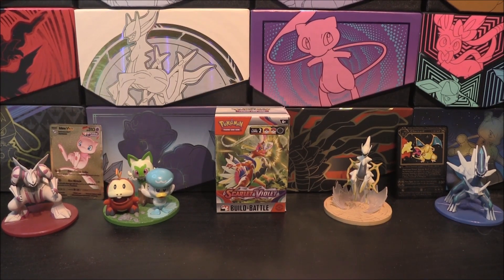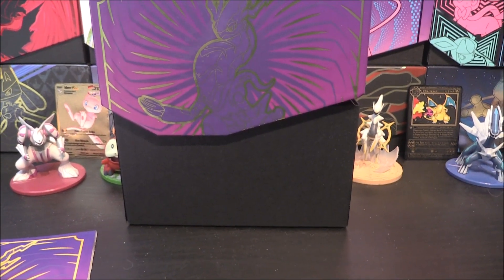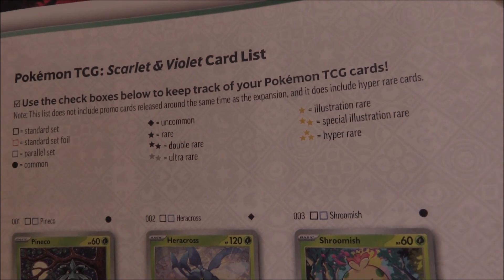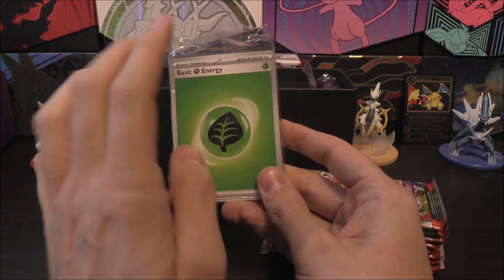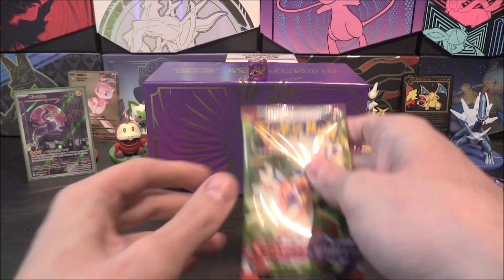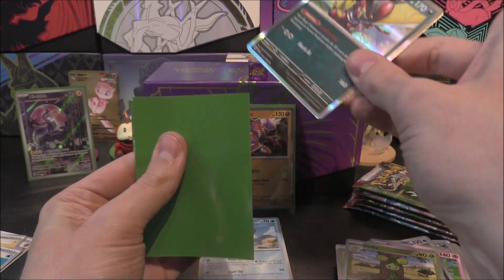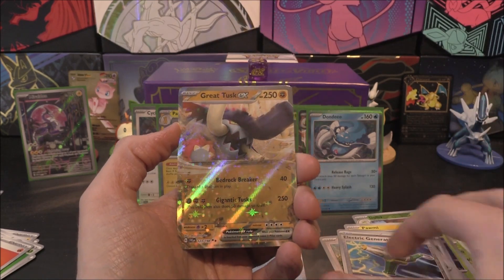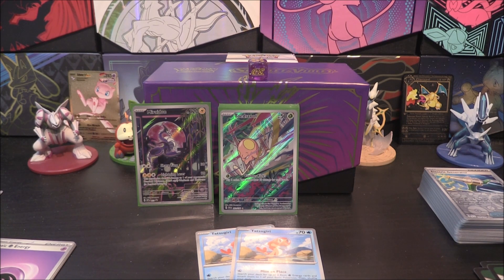Pokémon Scarlet & Violet Elite Trainer Box Opening (Violet Edition)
In this video we continue our first journey to Paldea (TCG wise) with the elite trainer boxes!

Set out for a journey in the Paldea region in the Pokémon Trading Card Game: Scarlet & Violet expansion! This Elite Trainer Box lets you start off your Scarlet & Violet collection in style with loads of cards and useful accessories. There are two versions of the set to choose from— Miraidon is our first up.

Inside the box, you'll find nine booster packs from the expansion along with a beautiful full-art foil promo card featuring either Miraidon. To keep your cards protected, you'll also get a set of 65 card sleeves that showcase your chosen Legendary Pokémon. A selection of Energy cards, dice, and condition markers let you dive into a match in style, and you can store everything in the sturdy collector's box. Add some Paldea power to your deck with the Pokémon TCG: Scarlet & Violet Elite Trainer Box.

The Pokémon TCG: Scarlet & Violet Elite Trainer Box includes:

- 9 Pokémon TCG: Scarlet & Violet booster packs
- 1 full-art foil promo card featuring Miraidon
- 65 card sleeves featuring Miraidon
- 45 Pokémon TCG Energy cards
- A player's guide to the Scarlet & Violet expansion
- 6 damage-counter dice
- 1 competition-legal coin-flip die
- 2 plastic condition markers

What will we get from these packs?. Find out!

You can comment letting me know which card from the set is your favourite?

Make sure to rate the video so I know you are hyped for more!

Thank you for your support and take care :)